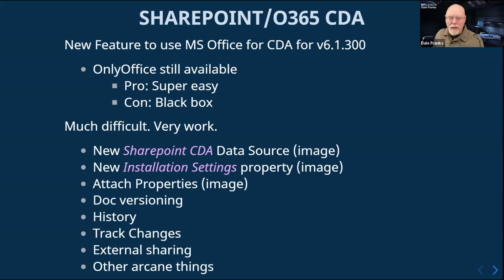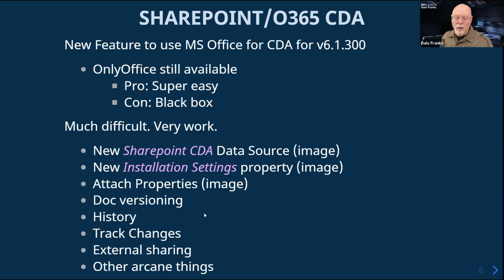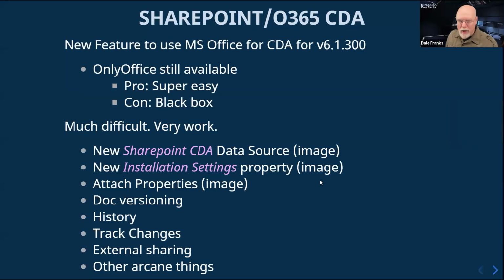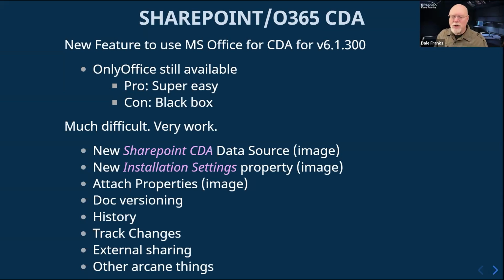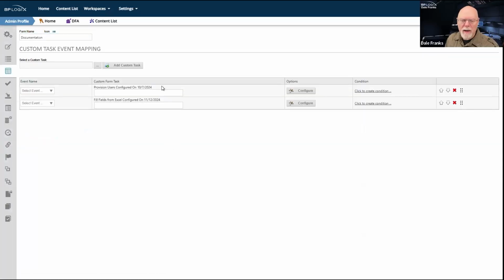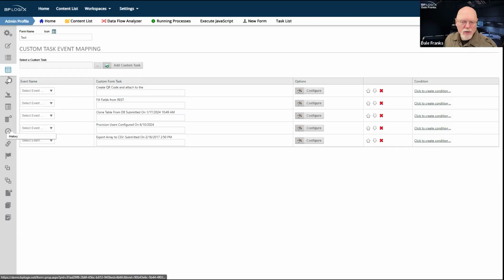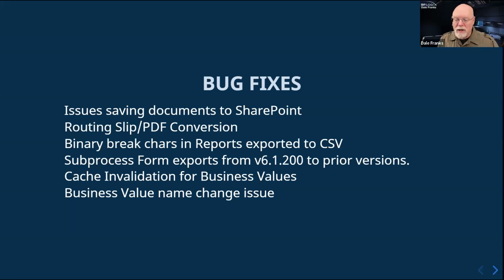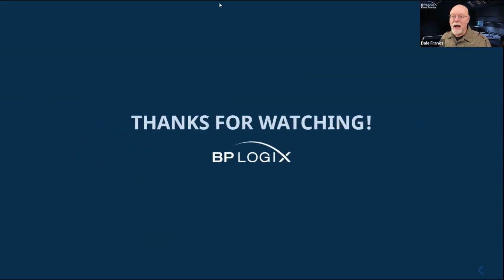Spotlight Webinar - SharePoint/O365 CDA & v6.1.300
In this webinar, Dale discusses the main new feature of v6.1.300, the addition of Office 365 for use with Collaborative Document Authoring (CDA), as well as other product changes and bug fixes. Topics covered:
00:00 - Intro
01:54 - Sharepoint/O365 CDA
19:25 - ConceptShare support removed
21:41 - Export Array to CSV Custom Task
25:31 - Parent/child attachment handling
28:31 - Security Enhancements
29:22 - Bug Fixes
32:54 - Outro